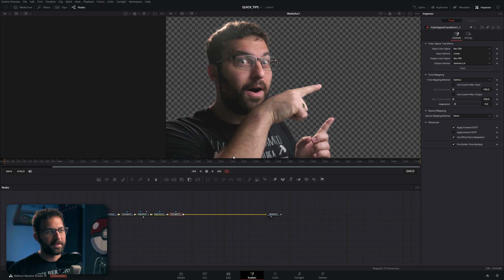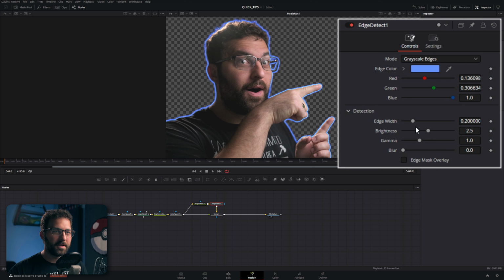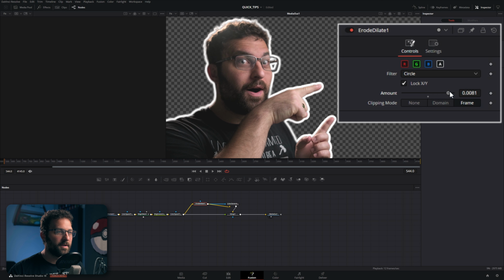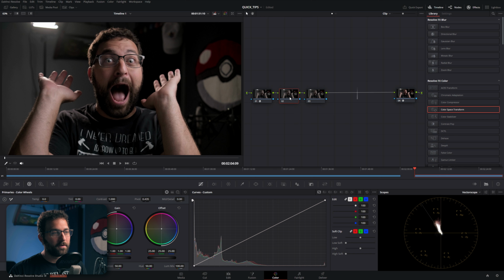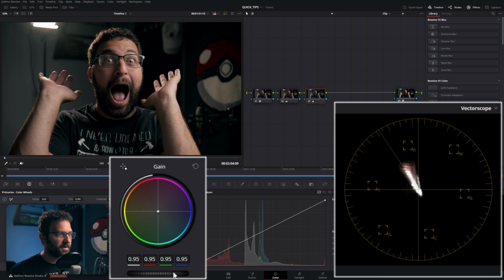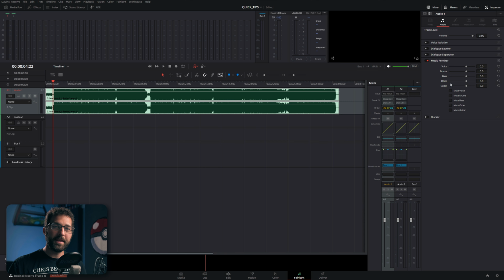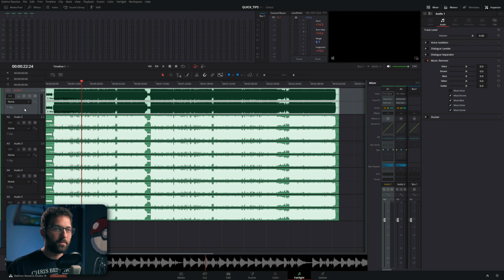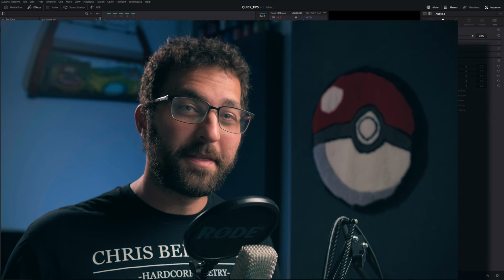I'M A PRESENTER AT RESOLVECON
IT'S HAPPENING!  I'm going to be a presenter at ResolveCon, and I figured I'd start with some quick tips to get a bit of flavor what to look forward to!!

- Links -

- The Socials! -

00:00 BIG NEWS
00:34 Fusion Tip - Easy Outline
03:05 Color Tip - Quick Split Tone with LAB Color Space
04:34 Fairlight Tip - Add Effects to "Stems" Without Stems
06:29 The Hype is Real